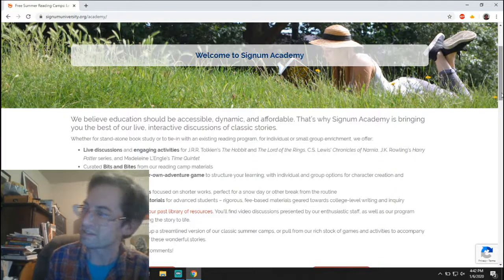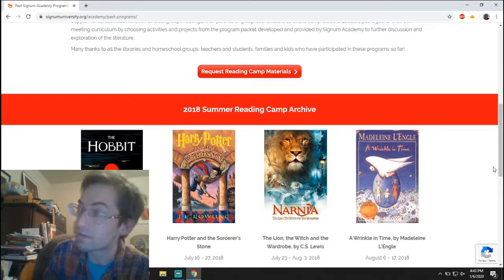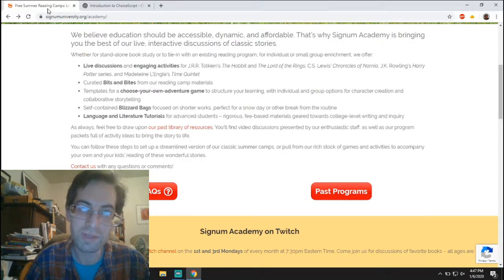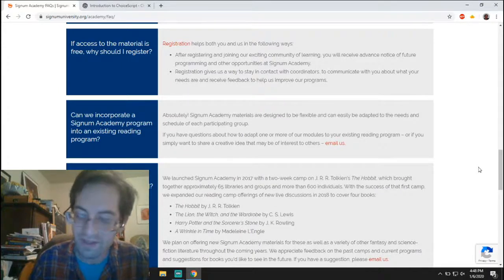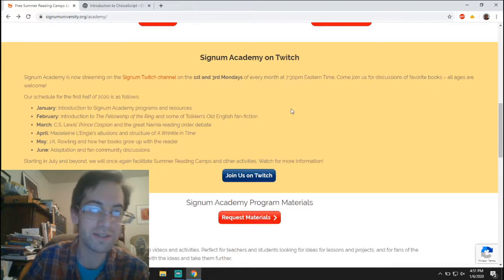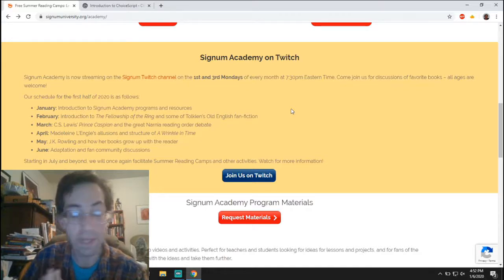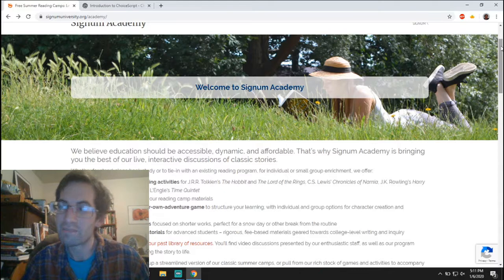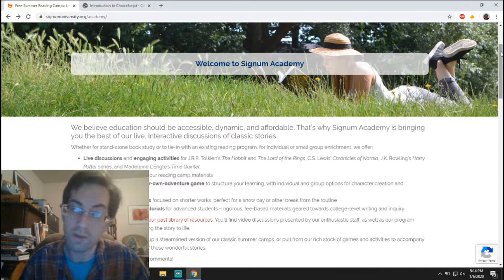Intro to Signum Academy 2020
Welcome to Signum Academy! The theme for January is new beginnings. Join us for a tour of the discussions, resources, and activities for readers of all ages, available now In our new videos on Twitch every 1st and 3rd Monday, we'll introduce you to more great books by JRR Tolkien, CS Lewis, Madeleine L'Engle and JK Rowling.